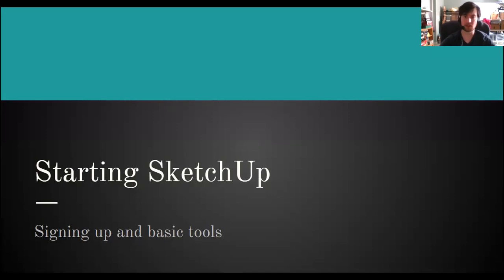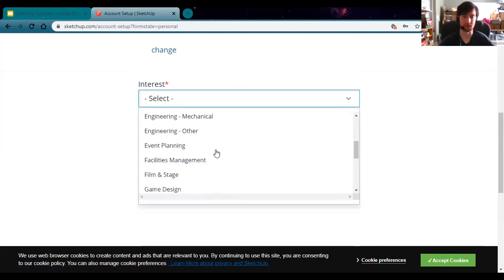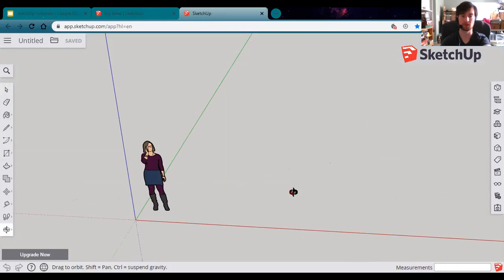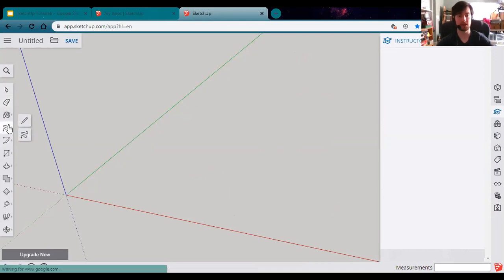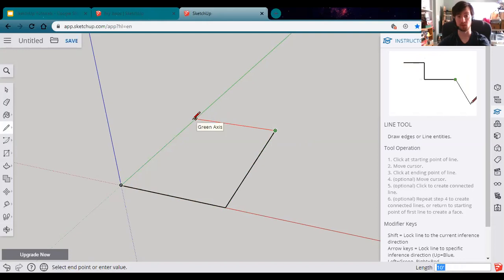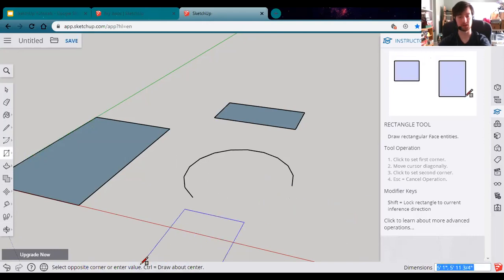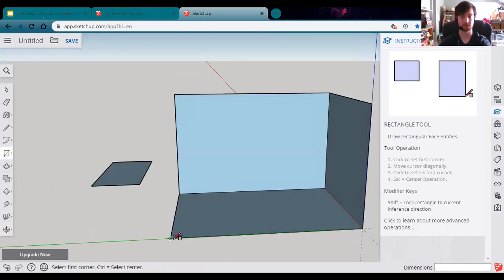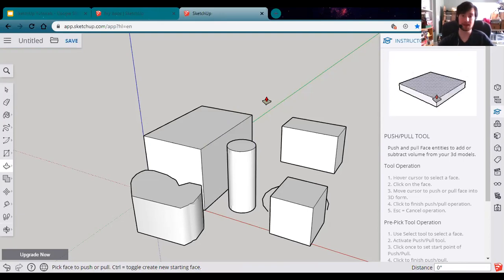SketchUp Lesson 1 - AED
Go to sketchup.com to get started.

Audio is pretty bad - it will get better in the next video.

Timestamps:
0:56 - Signing up for SketchUp
3:46 - Opening the SketchUp app
4:37 - Open a new SketchUp file
4:56 - How to zoom, pan, and orbit
7:38 - Opening the Instructor tab for extra help
8:13 - Freehand tool and erase tool
10:07 - Line tool and snapping onto origin or axes
12:30 - Making a rectangle with lines by specifying dimensions
13:35 - Arc tool
15:17 - Rectangle tool
17:05 - Circle tool
18:00 - Making a box with the rectangle tool
20:11 - Using the push/pull tool to make extrusions